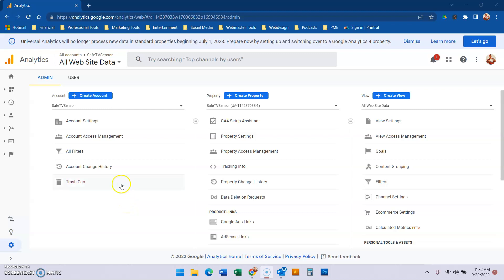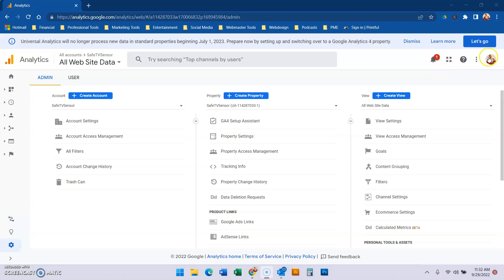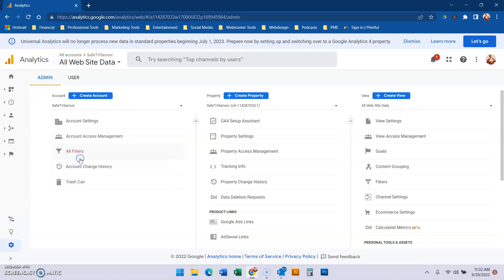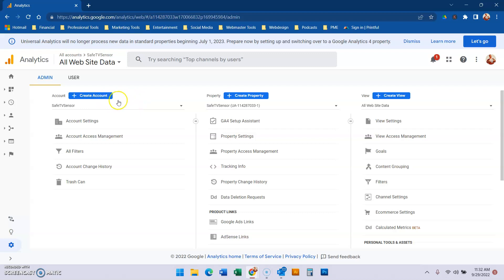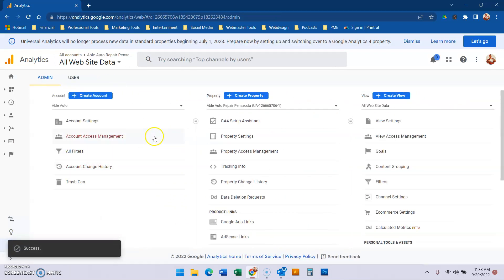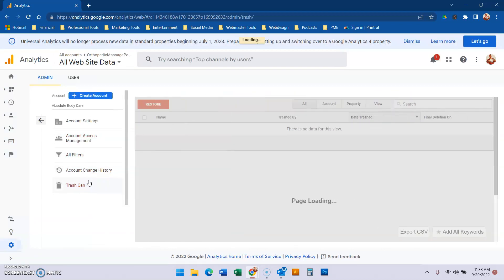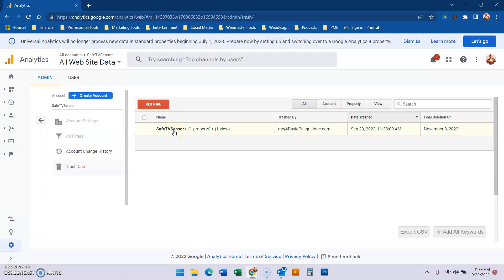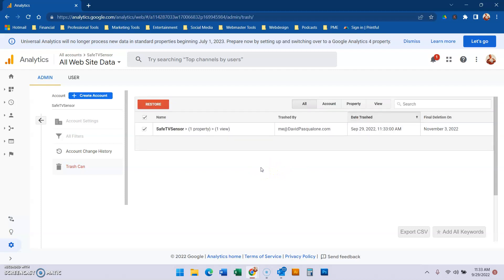How to remove an account from Google Analytics in seconds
Google Analytics is a confusing, intimidating, and not intuitive place for people who do not use it regularly (Frankly, it's even confusing for people who do). In 2-minutes or less we will show you how to delete a Google Analytics account within your master Google account. Enjoy and hope this helps make you feel more confident, and get things done!

To learn how to move a property from one Google Analytics account to another within your main Google Profile, check out this short 2-minute video now

To learn How to move a property in Google Analytics to a NEW Account within your master Google Profile